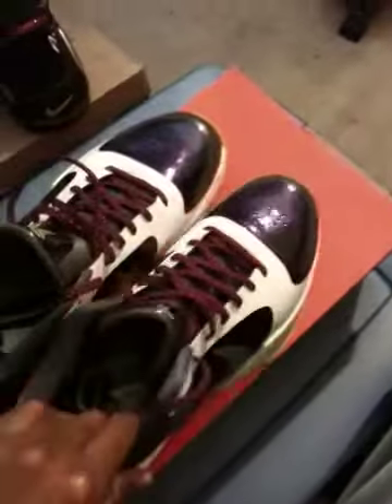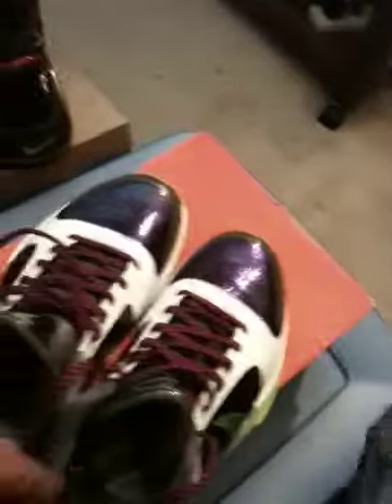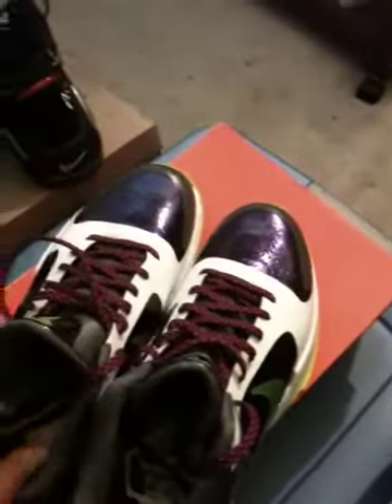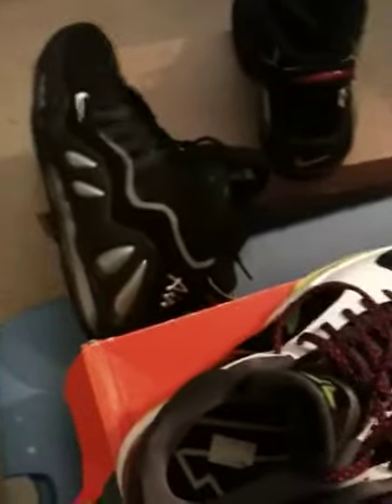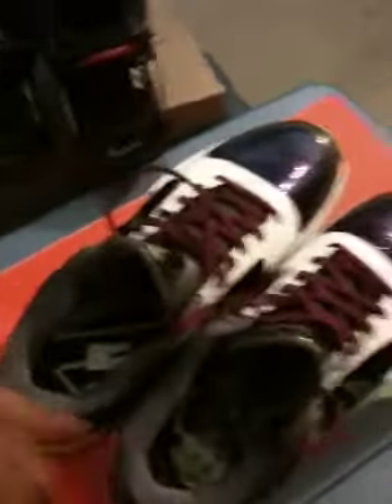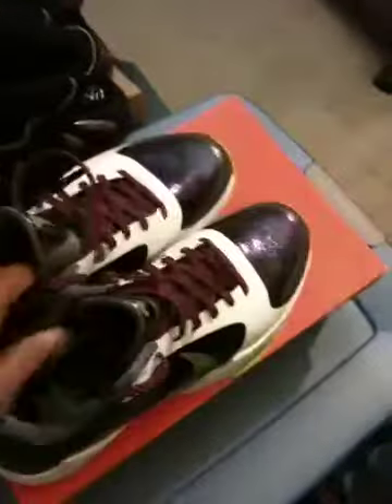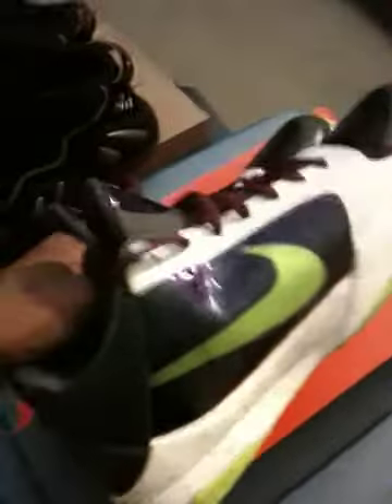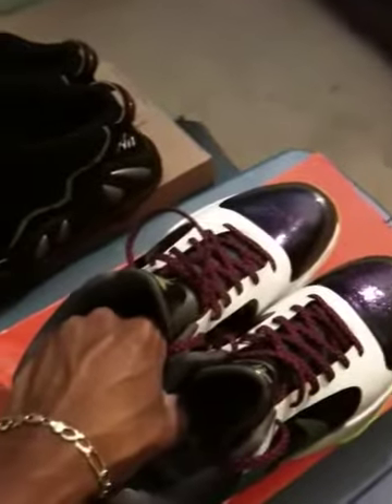epicretros87 - Nike Zoom Kobe V Chaos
Talking about one of the best color ways of the NZKV.